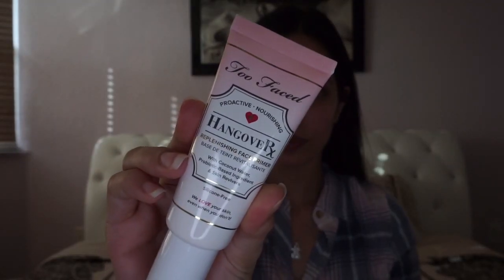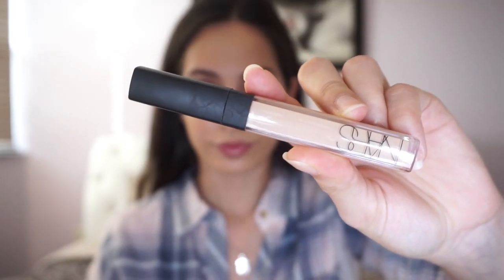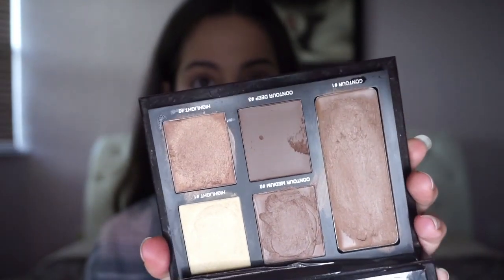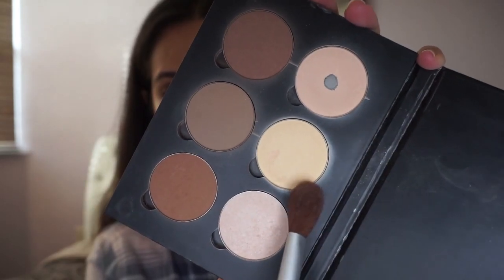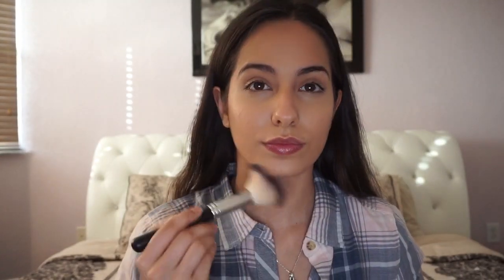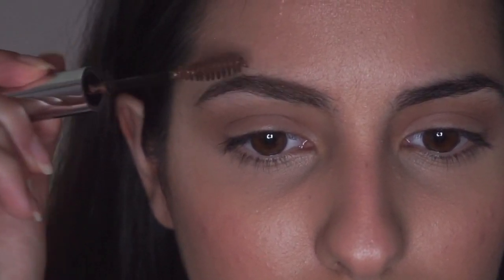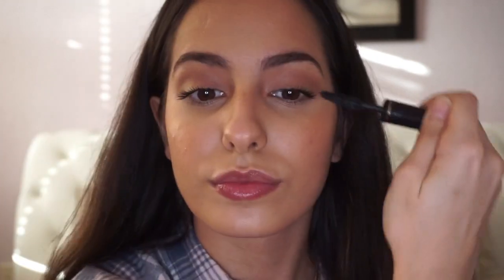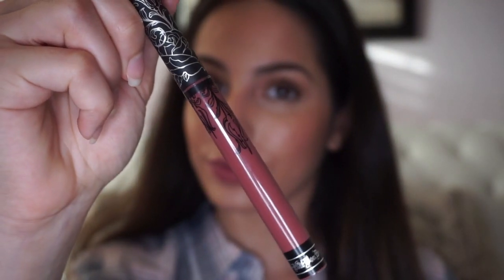"No Makeup" Makeup Tutorial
Hey everyone! I hope you all enjoy my "No Makeup" Look, please leave some feedback in the comments or if you have any suggestions for what look I should film next!

▶︎ PRODUCTS USED:

Too Faced HangoveRX

Loreal True Match Lumi

Laura Mercier cream contour palette

Hourglass Ambient Lighting Palette

Kat Von D Liquid Lipstick "Lolita"